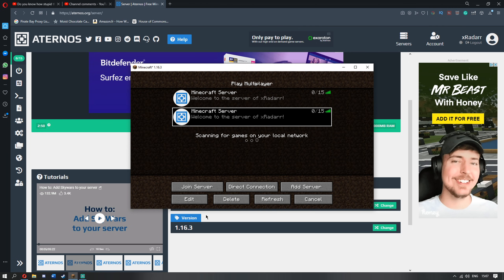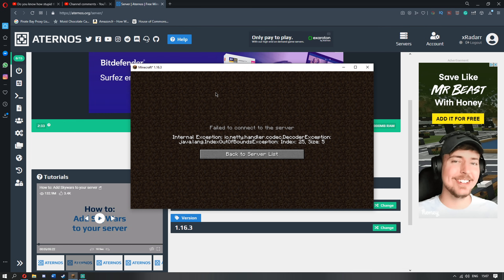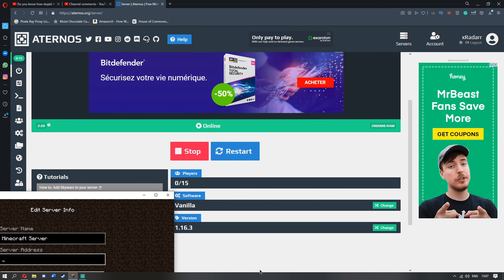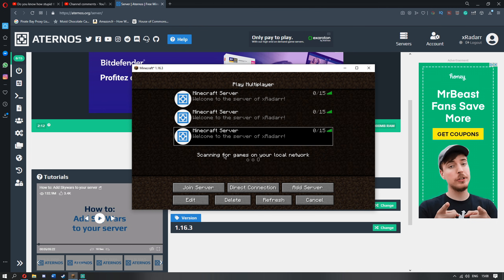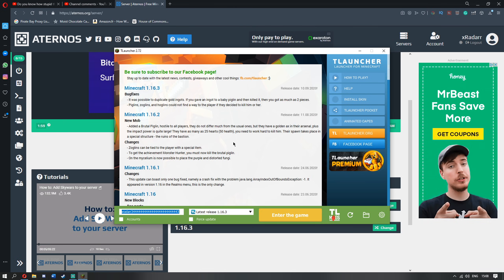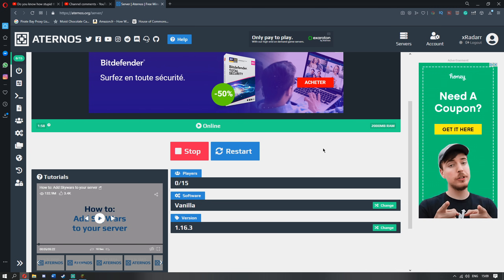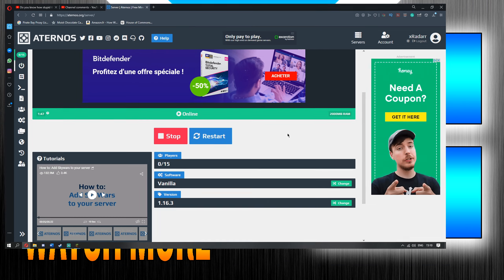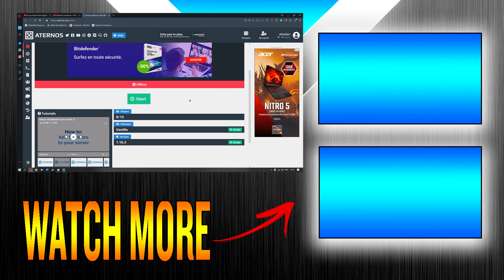ATERNOS io.netty.handler.DecoderException: java.lang.IndexOutOfBoundsException: Index: 25, Size: 5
Internal Exception: io.netty.handler.DecoderException: java.lang.IndeXOutOfBoundsException: Index: 25, Size: 5

Hey guys I am xRadarr, I am showing you how to fix the java io exception and any issue's you're having with aternos.

this tutorial is doing it for aternos on tlauncher

Shockbyte allows you to do so much and is extremely reliable, and it's price is very affordable.